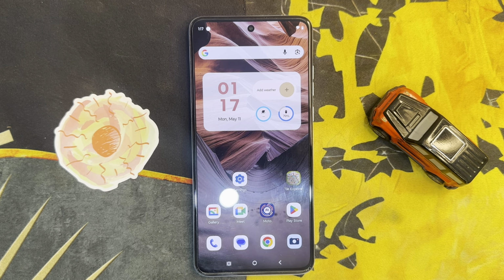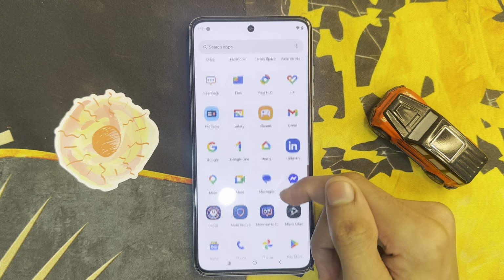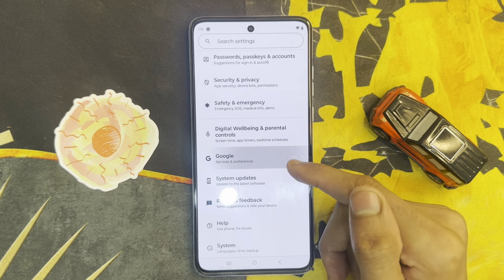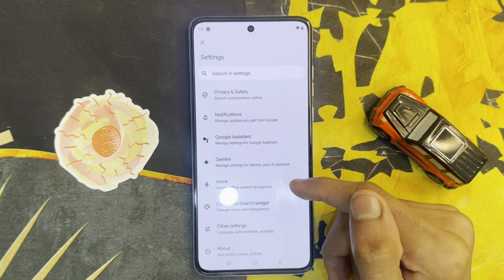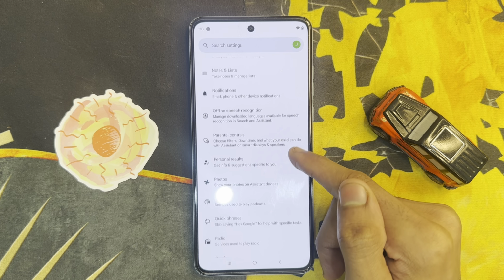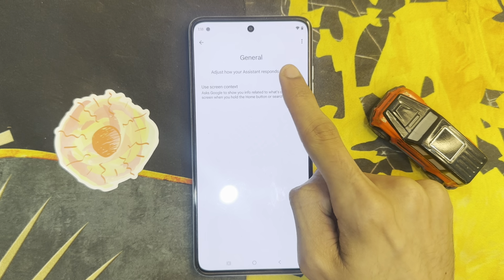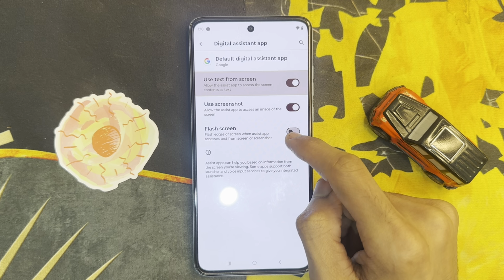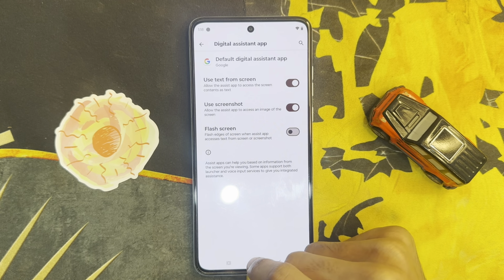How to Activate Google Assistant on Moto G37 | Enable Voice Assistant Easily